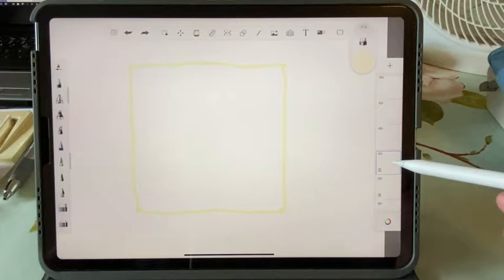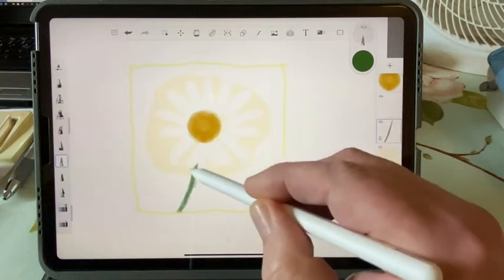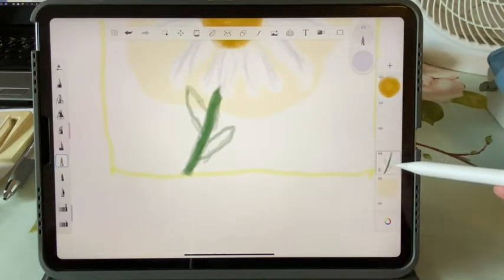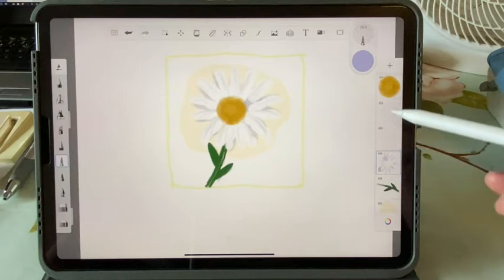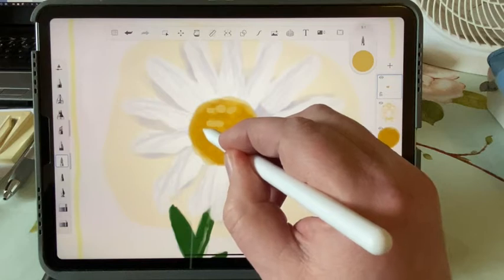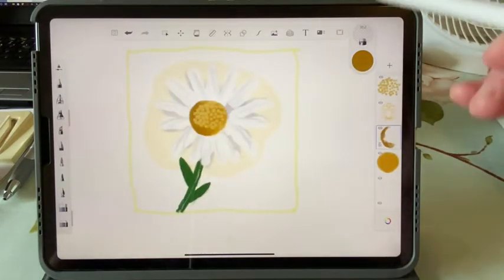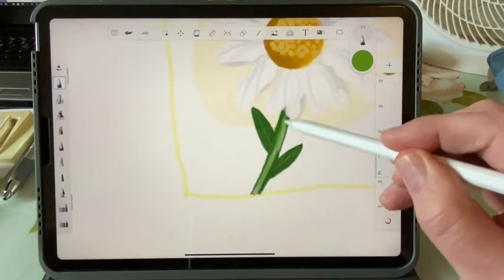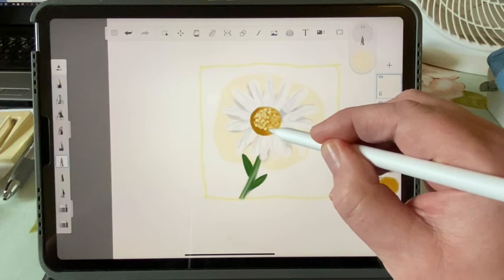Daisy 540p30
Beginner level Digital Art class instruction.
Using Sketchbook on M1 iPad Pro - Painting a Daisy.